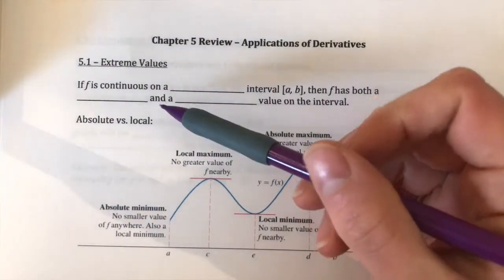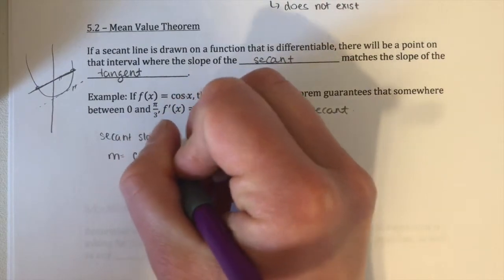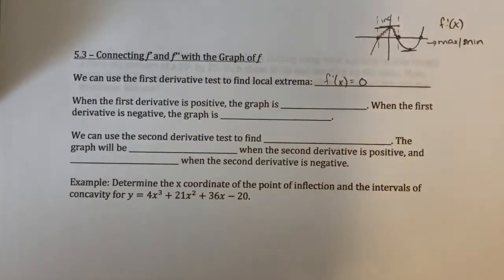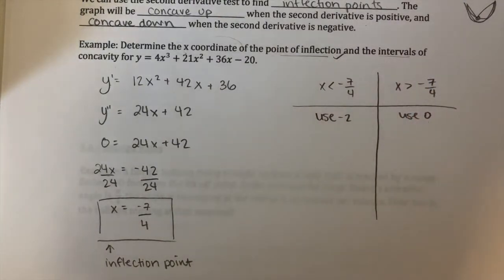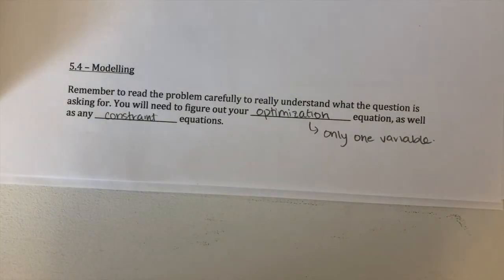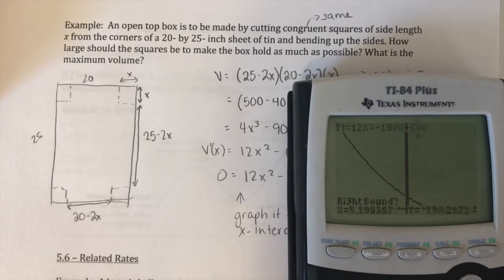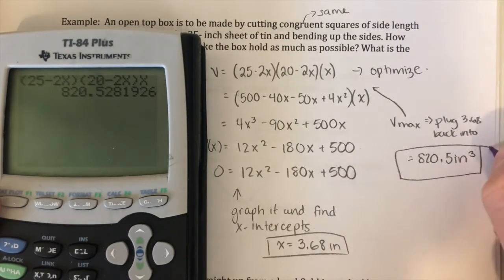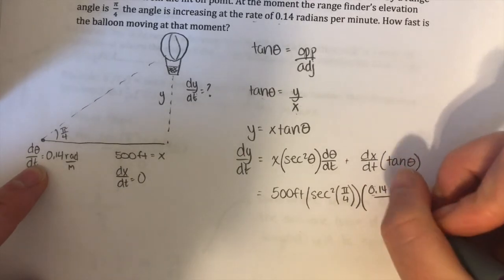Chapter 5 Review